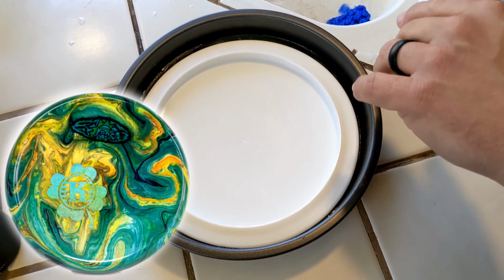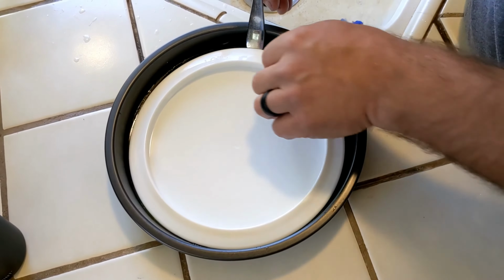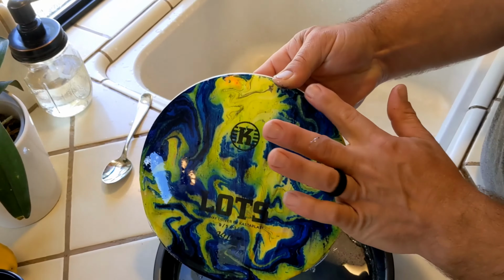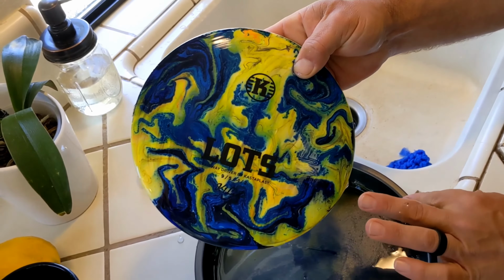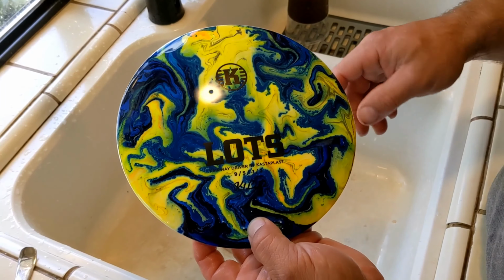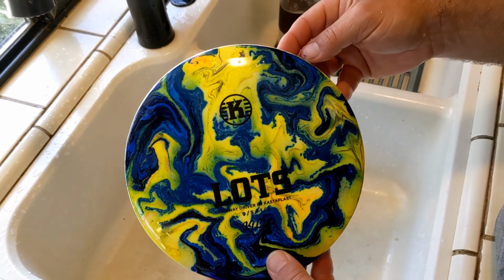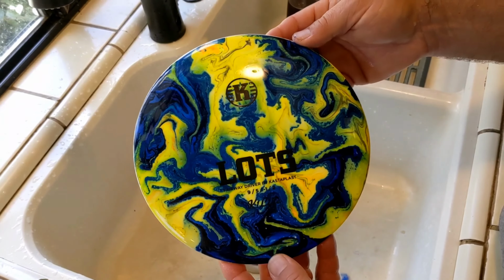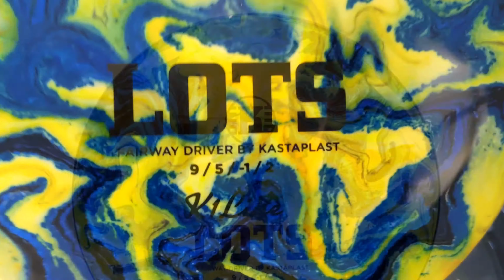#134 Dyeing a Kastaplast Lots Disc golf Glue bed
I'm dyeing up a Kastaplast K1 Lots for a good buddy. I hope he digs it. Enjoy.